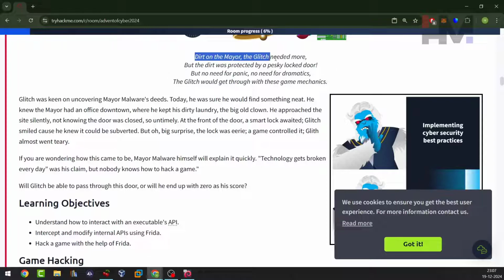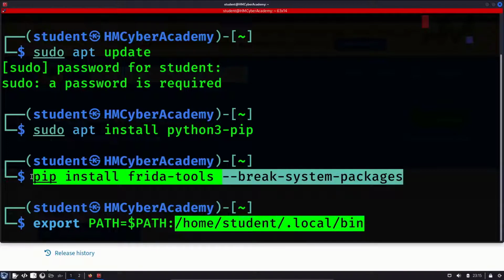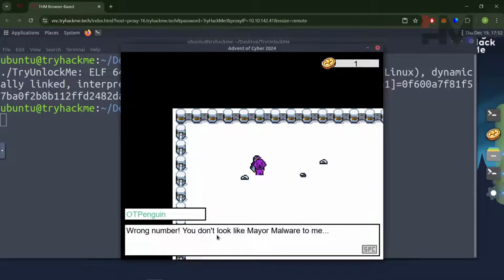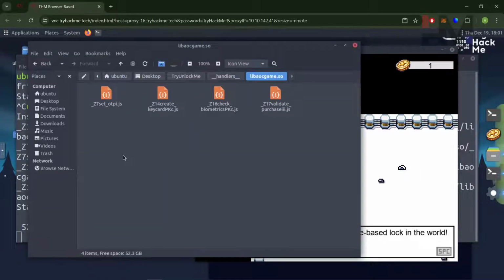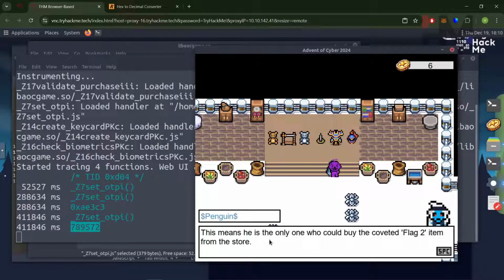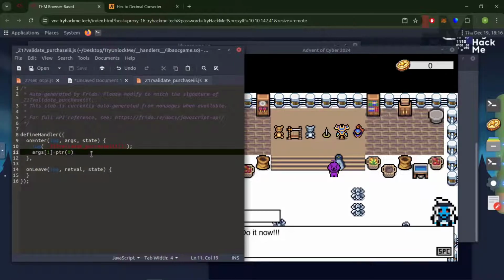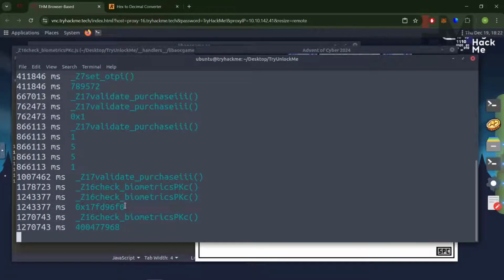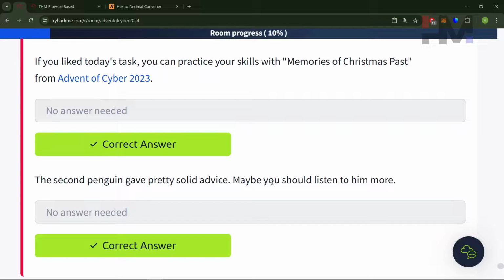Day 19: Game Hacking | Advent of Cyber 2024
Merry SOC-Mas.

Learning Objectives:
1. Understand how to interact with an executable's API.
2. Intercept and modify internal APIs using Frida.
3. Hack a game with the help of Frida.